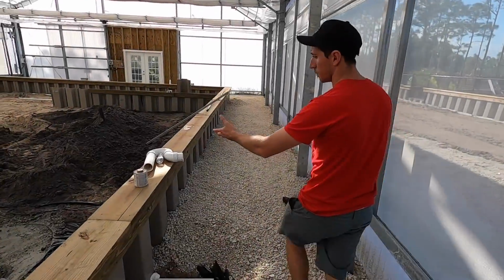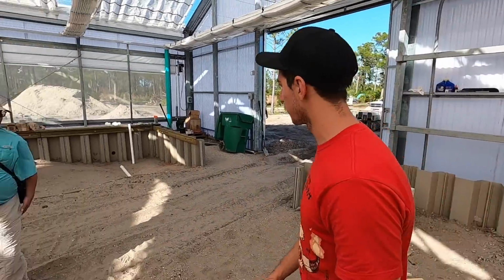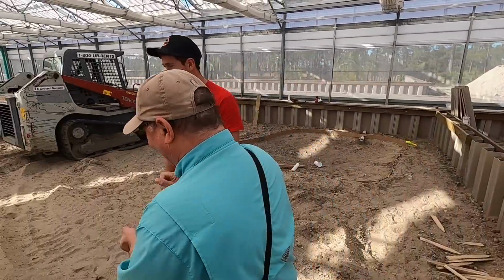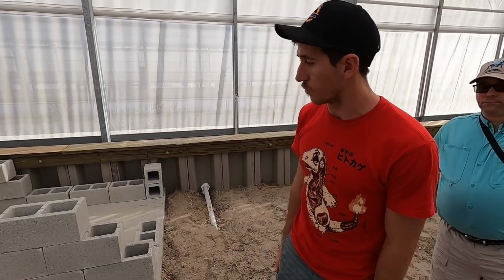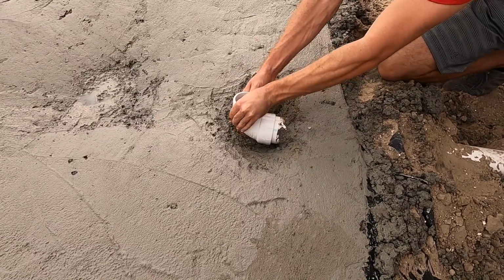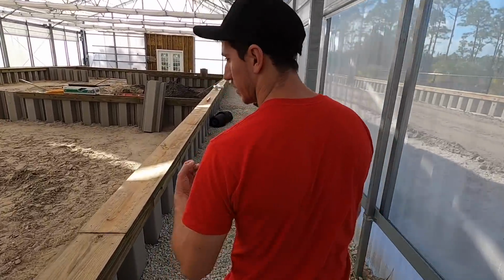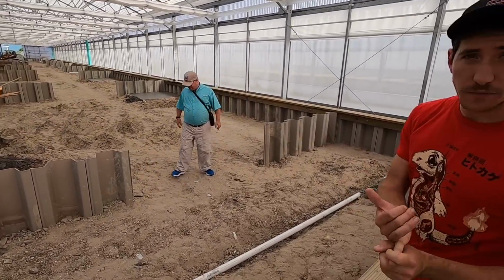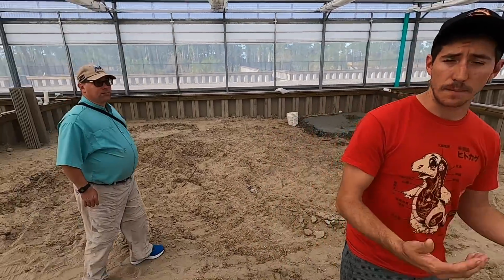EPIC Tortoise Greenhouse Update!!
On this episode we walk you through the progress made so far at the new greenhouse built for tortoises.